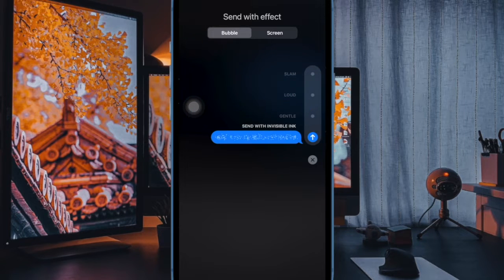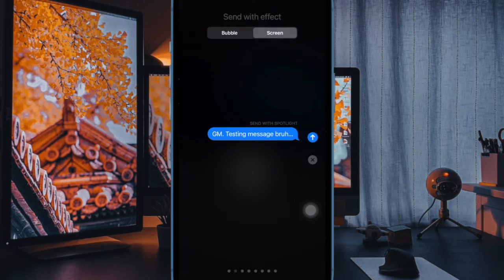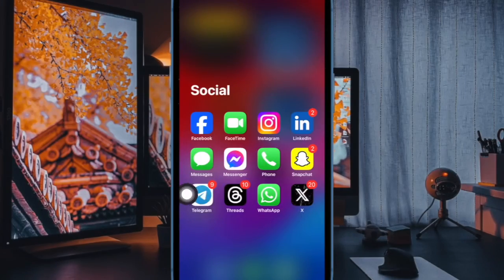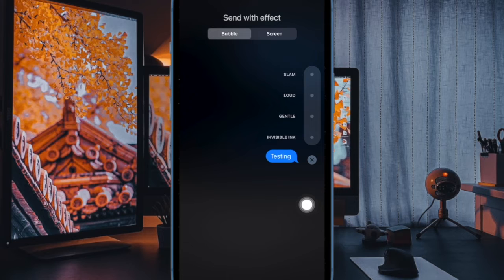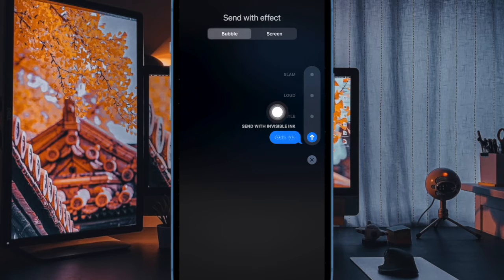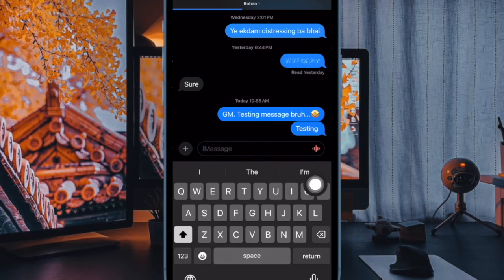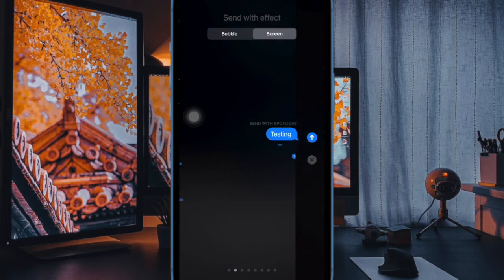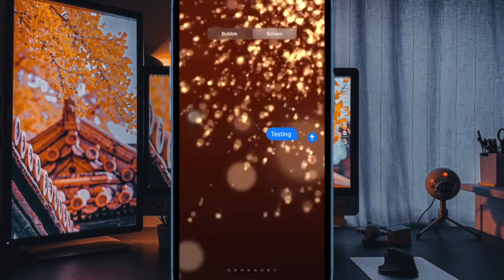How to Use Bubble & Screen Effects in Messages on iPhone and iPad (2024)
In this hands-on guide, I'm going to show you how to send iMessage with screen and bubble effects on your iPhone and iPad. Let's get started!